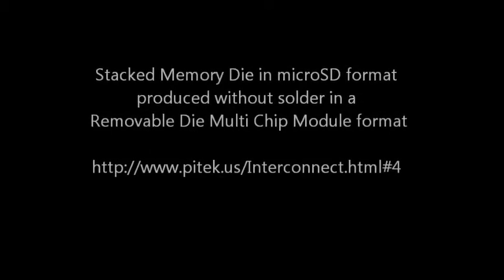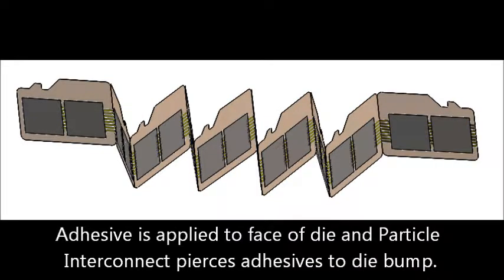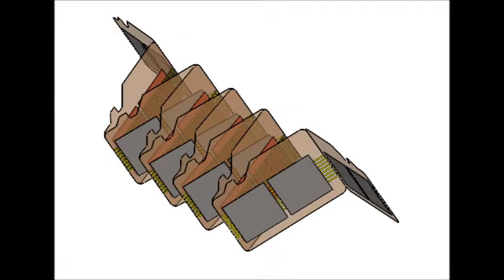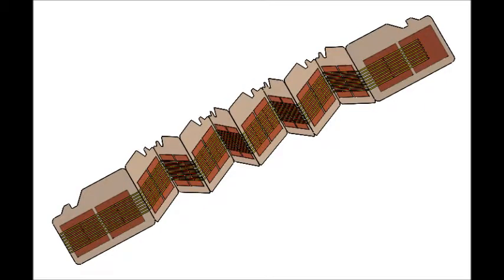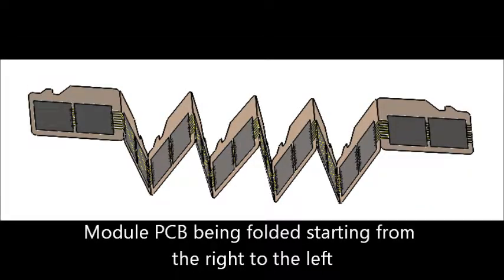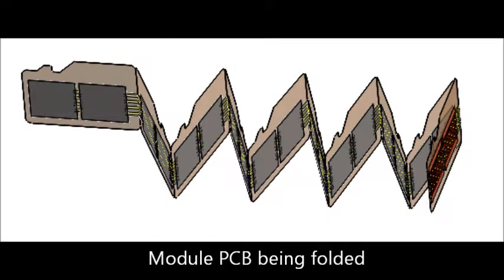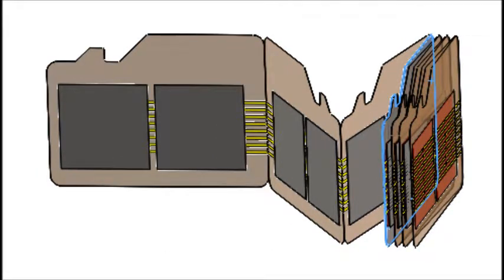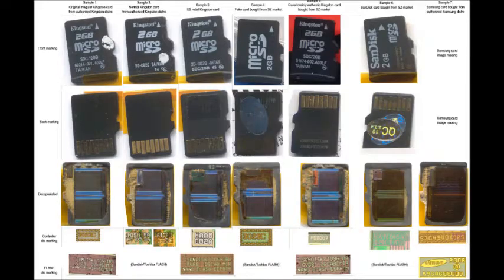Stacked Memory May2016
Stacked Memory Die in microSD format produced without solder in a Removable Die Multi Chip Module (MCM) format are tested, burned-in, speed screened, sorted, trial packaged for matched performance, and then committed to final packaging with 100% yield. (With properly designed die, 20+ years life expectancy has been achieved. Sample available for review.)
Bad die can be replaced without risk to good die due to Particle Interconnect re-mateability through uncured adhesive. A single sided PCB acts as test probe, burn-in socket, final package test socket, and final package.
This technology has been used to develop and field the "Star Wars" Super Computer Project called "Brilliant Pebble" by President Reagan in 1989 resulting in the ending of the Cold War in 1990 and combat proven "Rivet Joint" fielded by the US Air Force/NSA/Raytheon in 1996 and other military advance electronics.